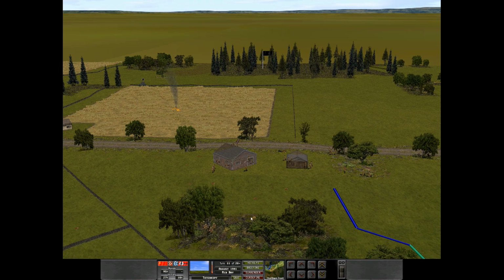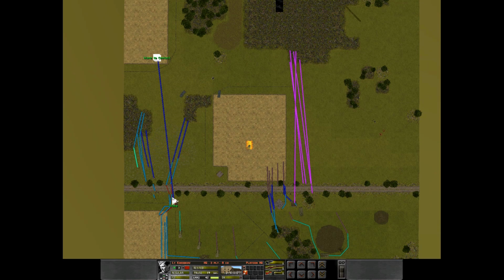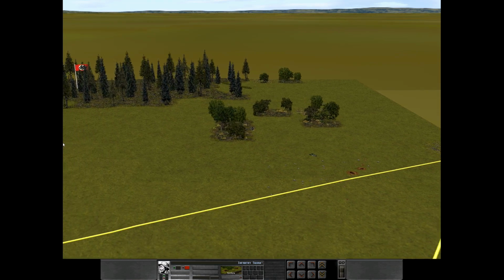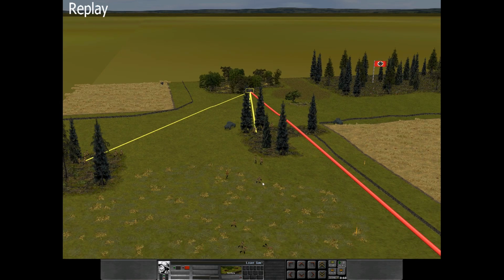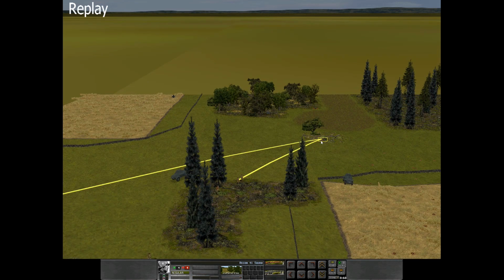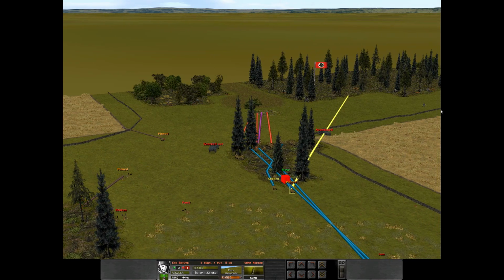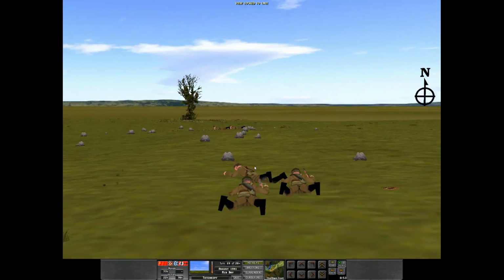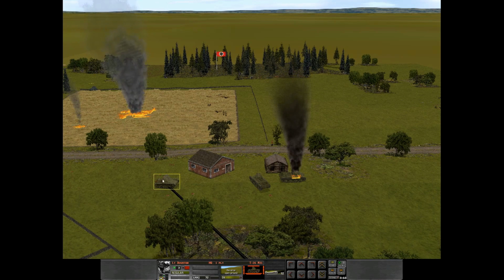Let's Play Combat Mission: Barbarossa to Berlin - Totenkopf Part 2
The Soviet troops converge on the objective having crossed the highway, but little did they realize the amount of resistance they'll be facing. Is desperate 'human wave' attempt going to be enough to clinch the victory?

Turn 11 [Planning 0:00, Action 5:13] Germans continue to pound our positions ...about 10 turns ago

Turn 12 [Planning 6:28 Action 10:37] The Soviet troops advance on the left through the brush

Turn 13 [Planning 13:49 Action 15:39] The middle group sneak into the wheat field, however Germans seem to have been tracking our movement all the way, ready to pounce

Turn 14 [Planning 18:01 Action 20:03] The Germans open up with the big gun, more enemies identified firmly entrenched all around

Turn 15 [Planning 23:30 Action 26:02] The enemy continues to unveal their guns, mortars, and entrenched positions as the troops close the distance

Turn 16 [Planning 31:48 Action 34:29] Will human wave charge be enough to set up  rest of our advance to the objective?

Turn 17 [Planning 36:49 Action 39:14] A Soviet officer is not ready to give up the struggle

Turn 18 [Planning 43:00 Action 46:17] The troops finally manage to crawl to the closest cover, aided by mortars and MGs, but will it be enough?

Turn 19 [Planning 49:47 Action 52:34] Offensive struggles continue all along the line, punctuated by another attempt at a charge on the right

Turn 20 [Planning 57:20 Action 1:00:00] Time is running out

1:02:45 Conclusions?